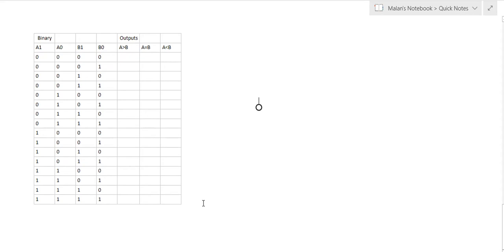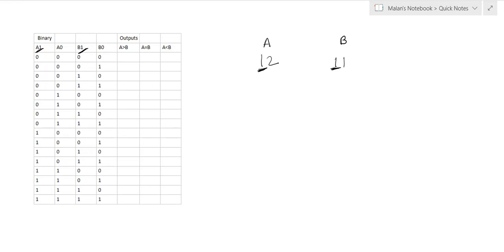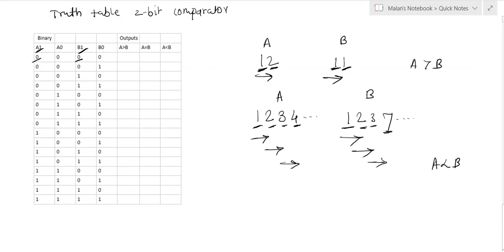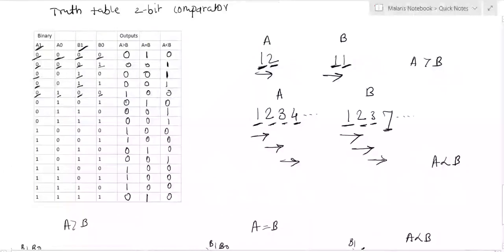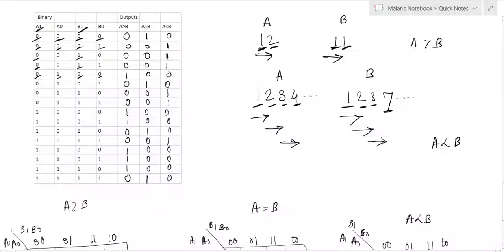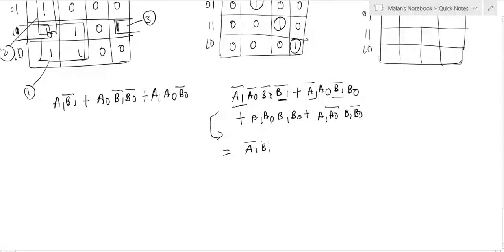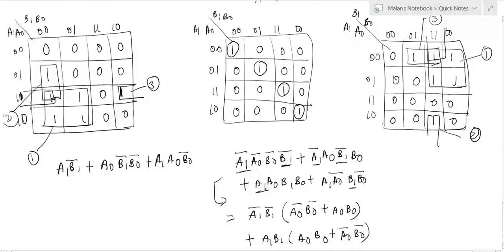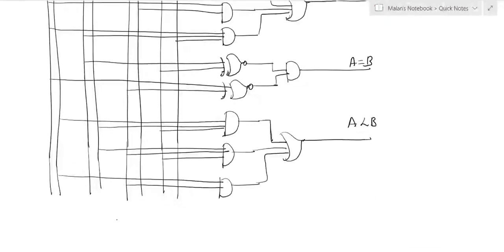2 bit comparator